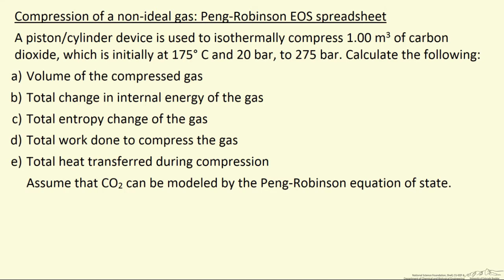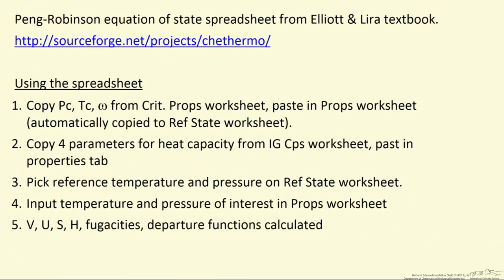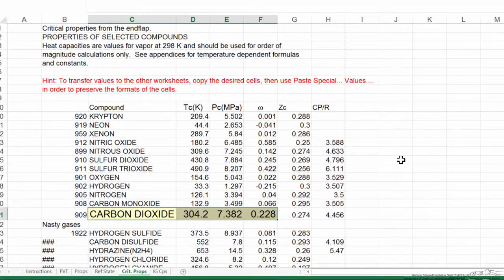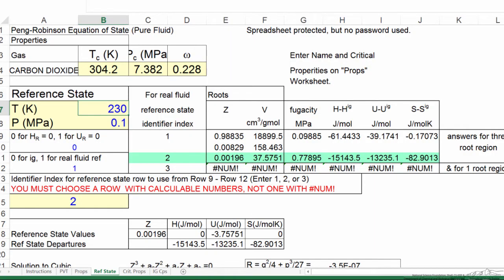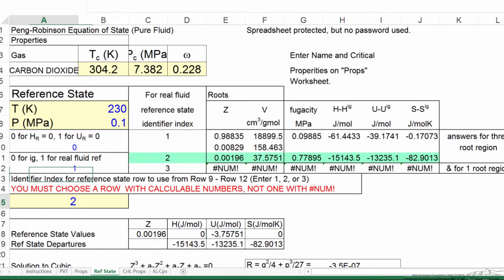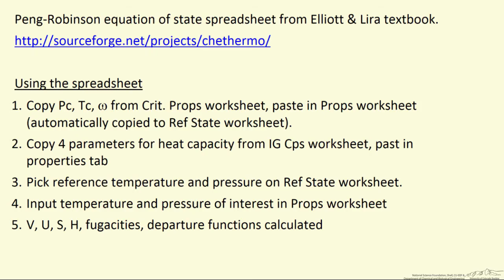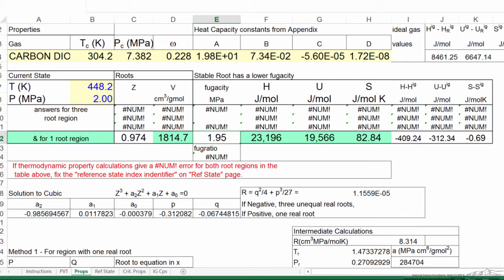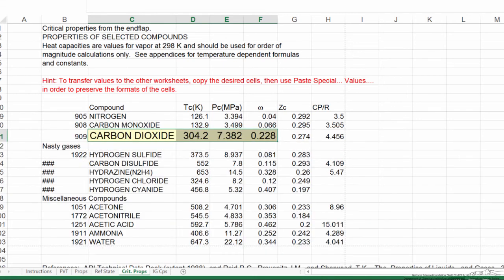Isothermal Compression of a Non-Ideal Gas (Spreadsheet)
Uses an equation of state spreadsheet to solve isothermal compression-part 2. See "Isothermal Compression of a Non-Ideal Gas." Made by faculty at the University of Colorado Boulder, Department of Chemical and Biological Engineering.